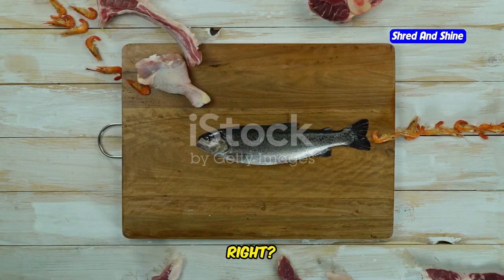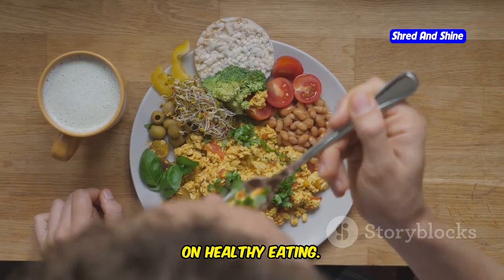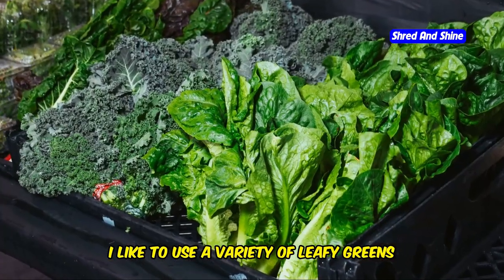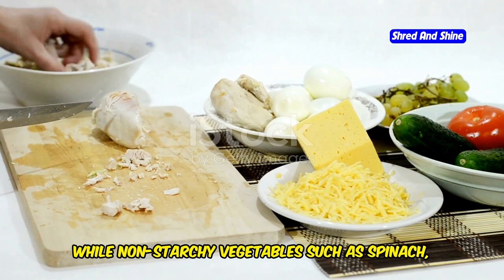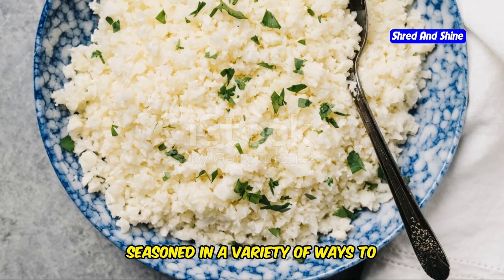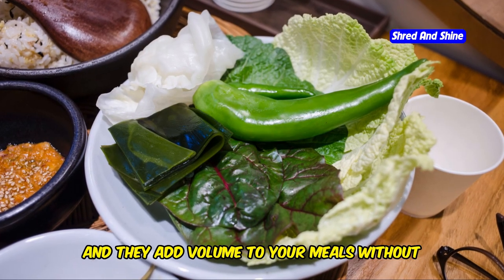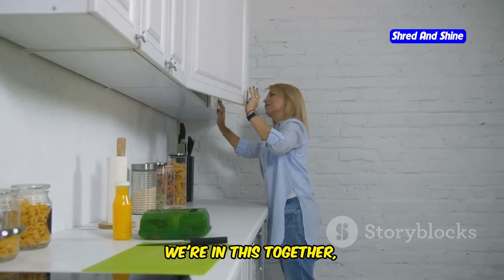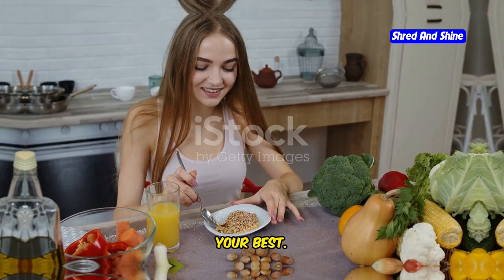Low Fat Keto: What I Eat in a Day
Curious about how to balance keto with a lower fat intake? In this video, I'll show you what I eat in a day on a low-fat keto diet. From breakfast to dinner, and even snacks, you'll see exactly what I eat in a day keto to stay on track with my goals. Whether you're following a keto diet for weight loss or just looking for new ideas, this guide will help you find the perfect balance. Watch as I share keto what I eat in a day to lose weight with options that are both delicious and easy to prepare. We’ll explore everything from low carb what I eat in a day to clean keto what I eat in a day, ensuring there's something for everyone. If you’re curious about lazy keto what I eat in a day or how to keep your meals simple yet effective, this video has you covered. Don't miss out on these tips and tricks for a successful keto what I eat in a day plan that fits your lifestyle!

OUTLINE:
00:00:00 Keto, Hold the Fat?
00:01:34 A Different Approach
00:02:09 Fueling the Day Right
00:02:39 Light and Satisfying
00:03:07 Snack Attack? Low-Fat Keto to the Rescue!
00:03:35 Flavorful and Filling
00:06:23 Putting It All Together
00:08:08 Conquering Keto Challenges
00:08:28 Your Guide on the Low-Fat Keto Journey
00:08:56 Your Secret Weapon for Low-Fat Keto Success
00:09:22 Adjusting Portions on Low-Fat Keto